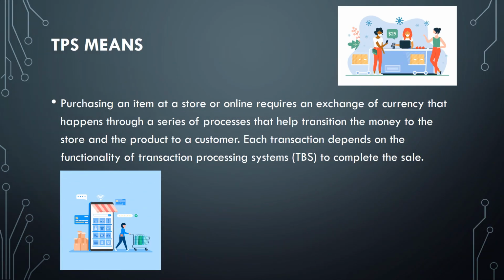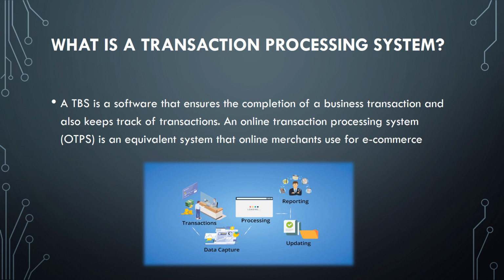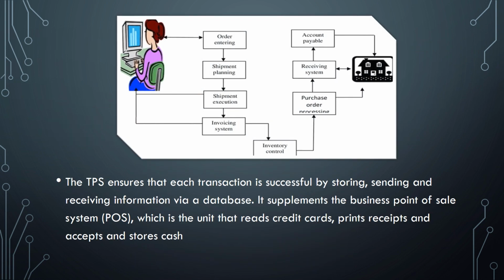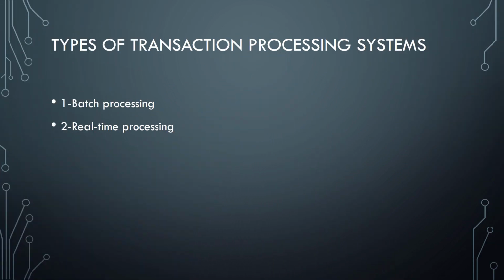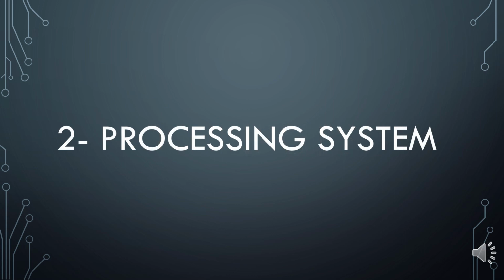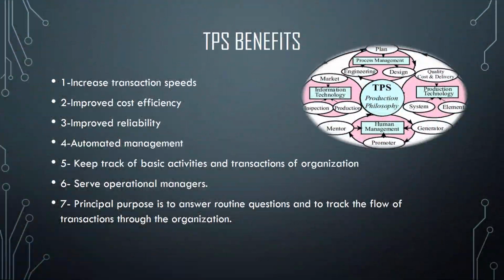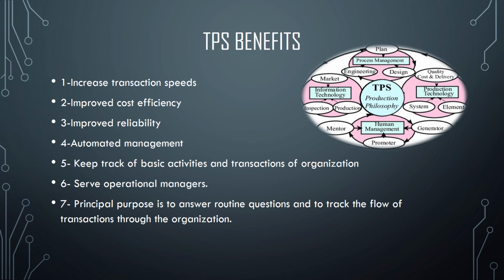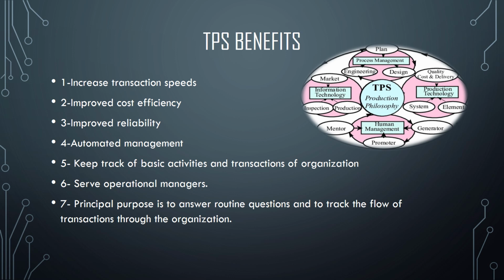H_24010_Transaction processing systems